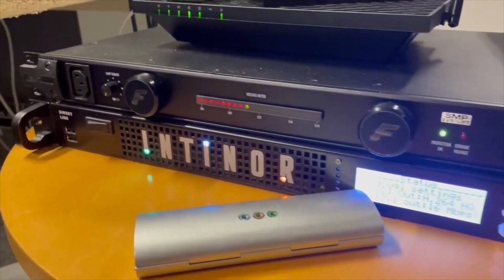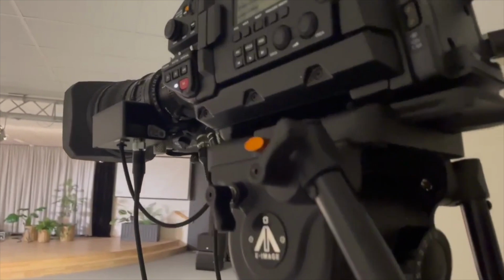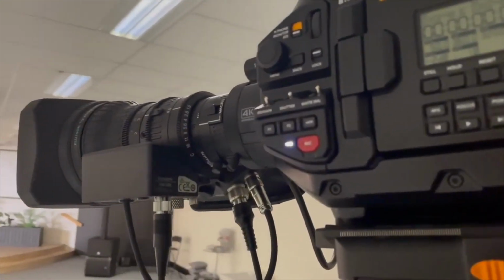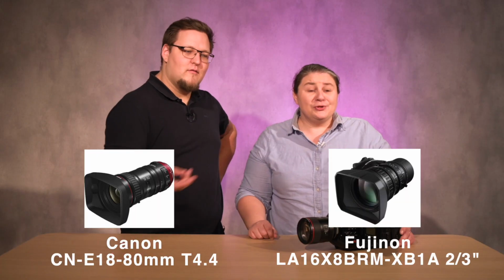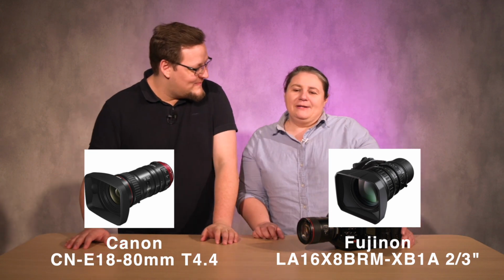Blackmagic Ursa Broadcast G2 LOW LIGHT test - comparison with Canon C70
Today we test the Gain/Iso on the Blackmagic Ursa Broadcast G2 and the Canon C70 side by side to see which one works the best in low light.